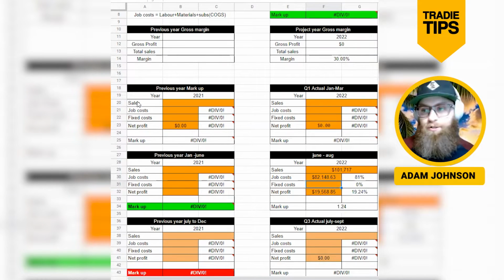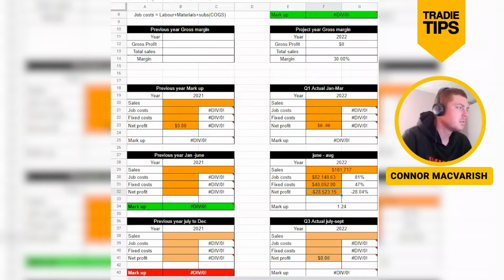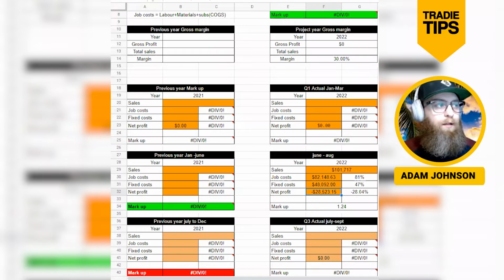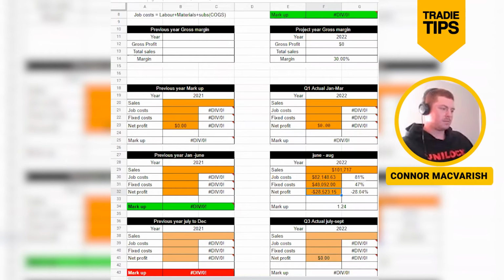Figuring Out Your Markup in 5 Minutes - Contractor's Tips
Cracking the Code on Contractor Markup! 🔧💰

Dive into the nitty-gritty of contractor pricing.

Unlock the secrets to mastering your markup game! 🛠️💡

Get the lowdown on setting prices that not only cover your costs but also bring in those sweet profits. 🤑

Learn the ropes of contractor pricing strategies, ensuring you stay on top of the competition. 🚧💼

Ready to level up your pricing game and boost your contractor hustle?

Tune in now to decode the secrets of contractor success! 🎧🏗️

Full episode available to listen to on:
📌 Apple Podcast

Construction Jobs
Construction
Construction Workers
How do you add overhead and profit
General Contractor
Construction Tips
Contractors